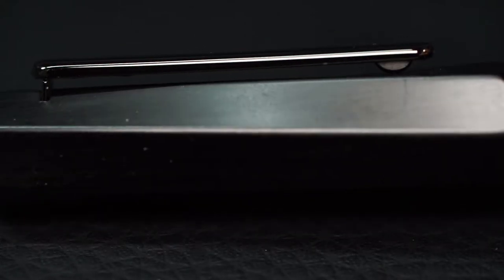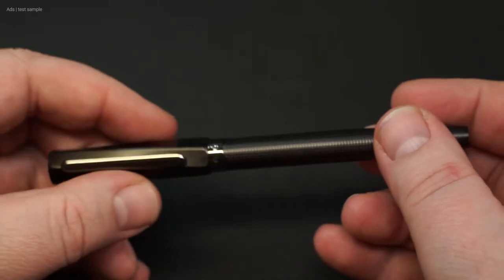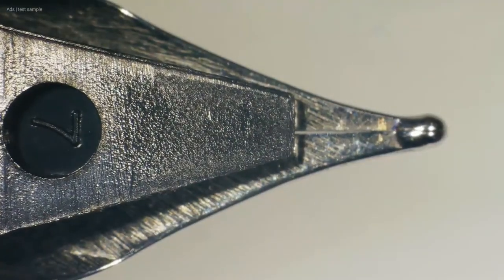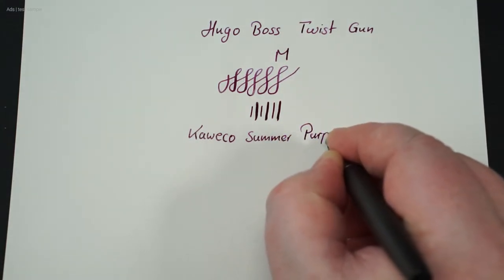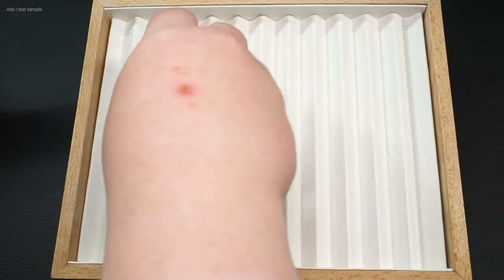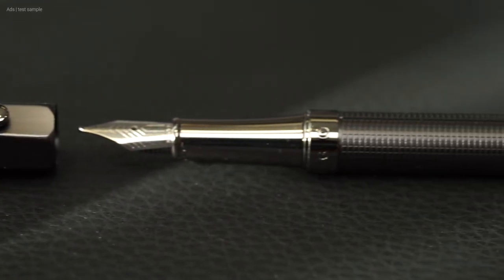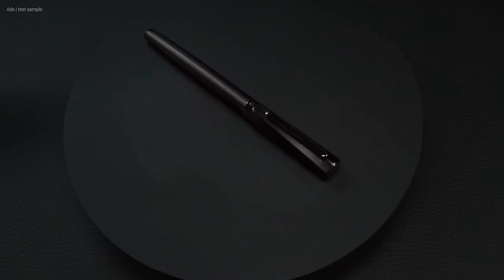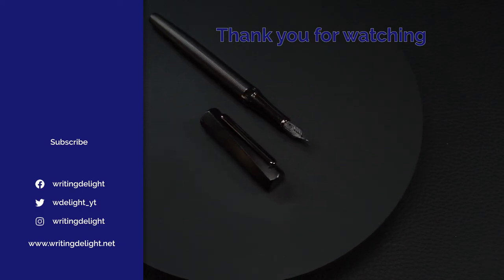Hugo Boss Twist Gun - Fountain Pen Review - The fountain pen with the twist.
Today we take a look at the fountain pen from Hugo Boss. Namely, the Twist Gun. Is it just a fashion accessory or is it a good usable fountain pen?
In the video we clarify this. And show how the fountain pen writes. What it is like in other respects. And how it compares to others in terms of size.

*** Technical data ***
Technical data
Weight (empty)

    Complete: 39 g
    without cap: 18 g
    Cap: 21 g

Diameter

    cap: 13 mm
    Shaft: 11 mm
    grip zone: 8.1 mm

Length

    closed: 14 cm
    without cap: 12.6 cm
    cap posted: 15.8 cm

Further

Closure: Plugged
Type: Cartridge / Converter

*** Contents ***
0:00 The Hugo Boss Twist Start
1:00 The nib and the inside
1:20 Detail shots of the Twist Gun
1:57 Hand position
2:17 Writing sample
3:11 Size comparison
4:05 The answer to the question and more